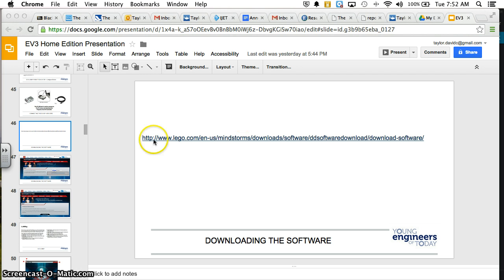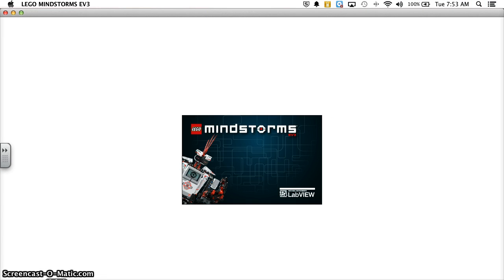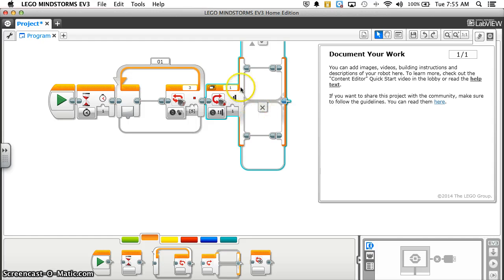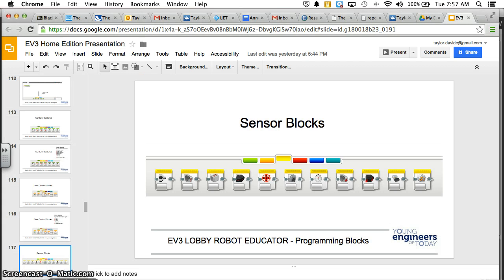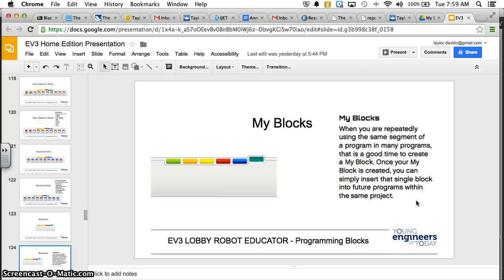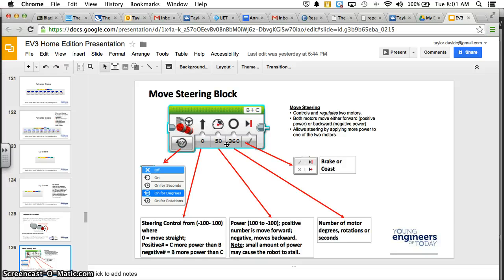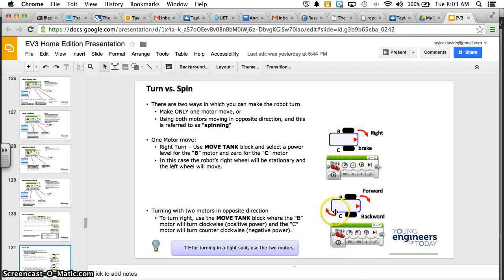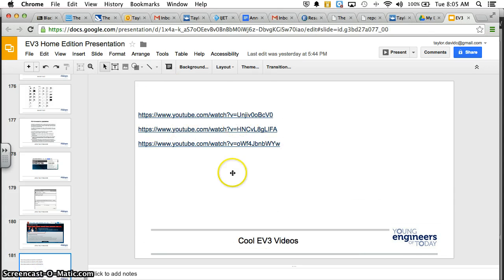YEOT 5TH & 6TH Grade Webinar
EV3: Part 2